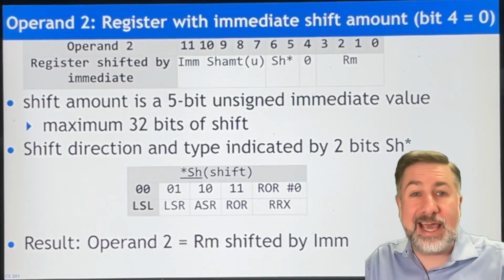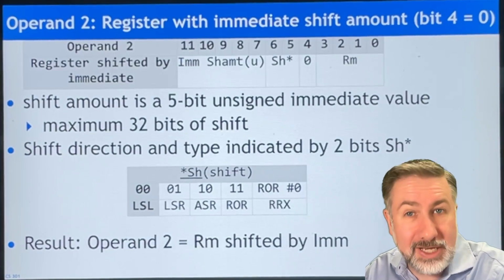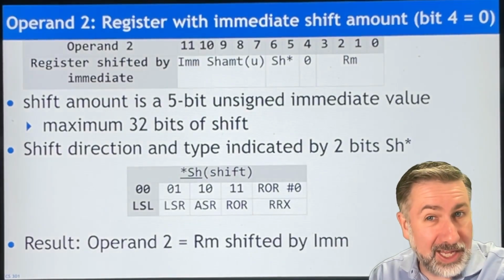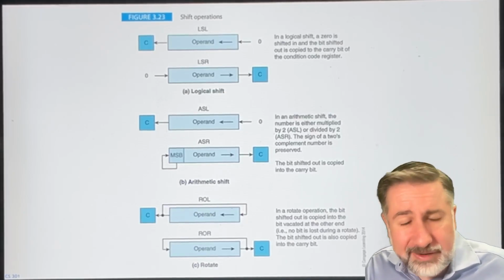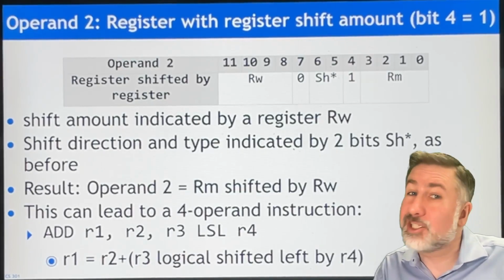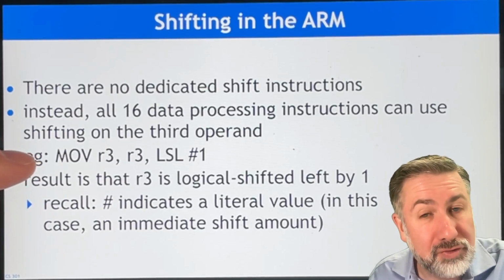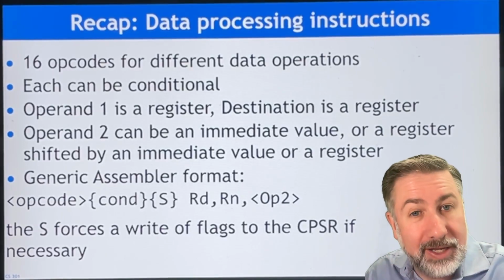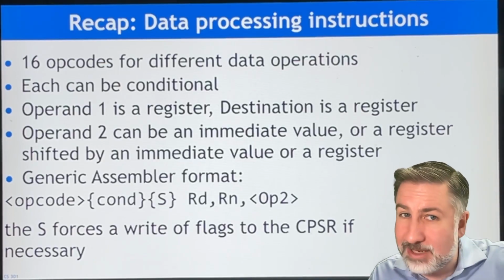6 ARM Shifting